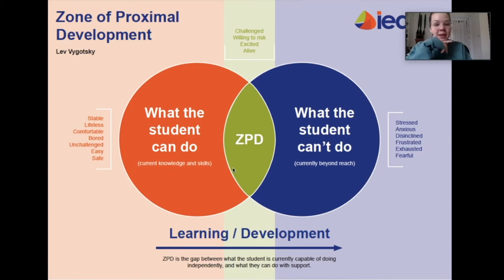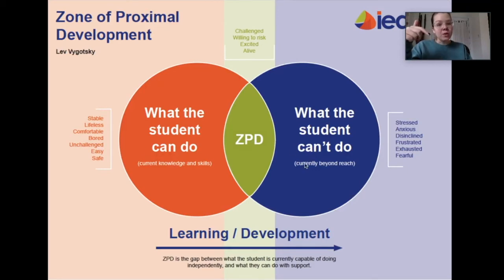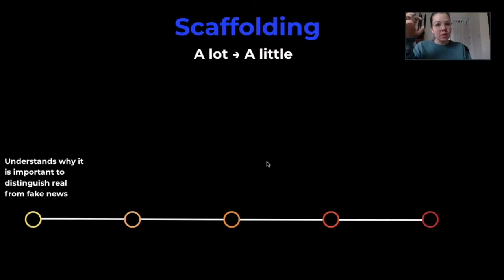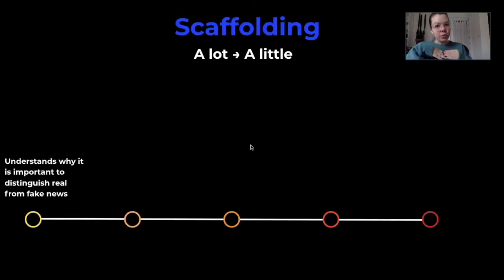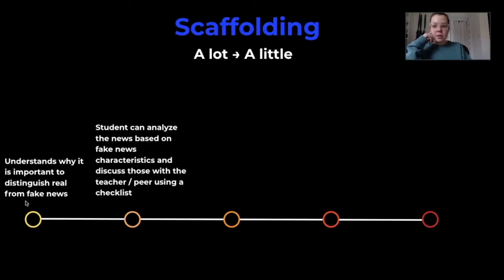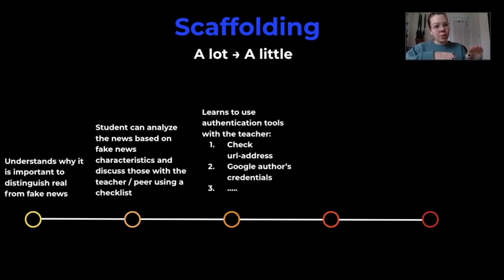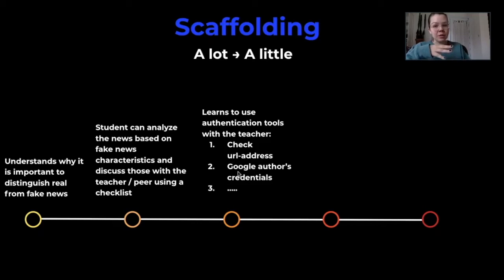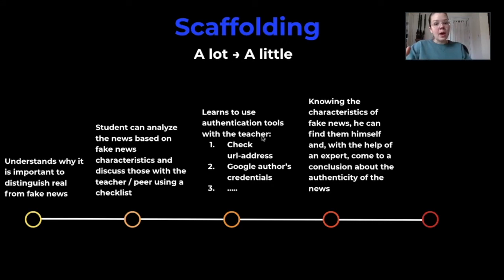Scaffolding in Instructional design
How to properly use scaffolding and theory of Proximal development zone when you build learning